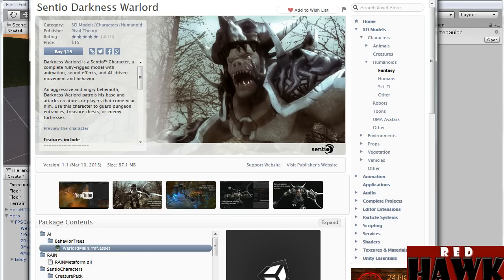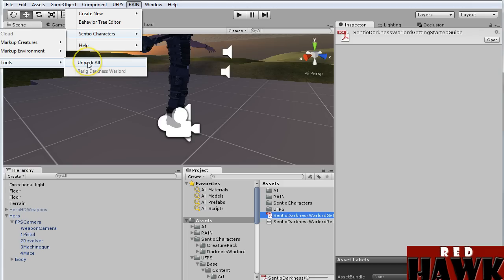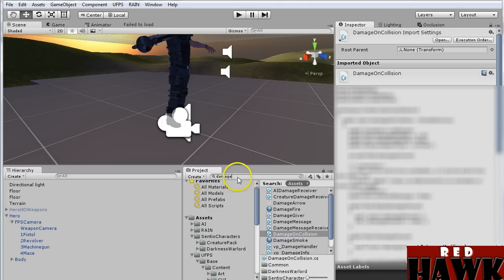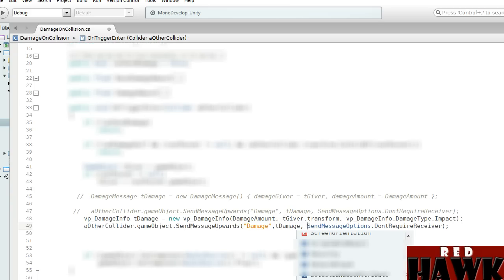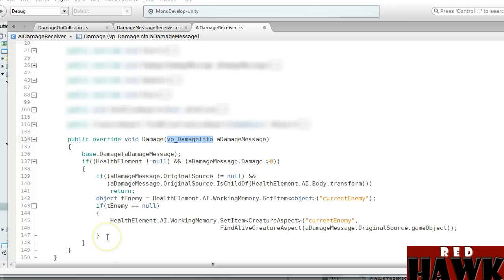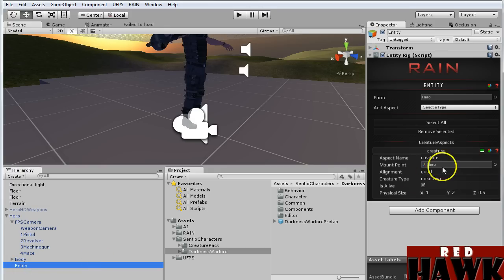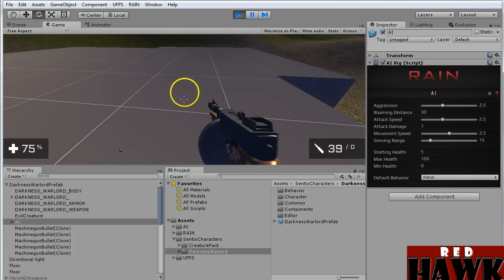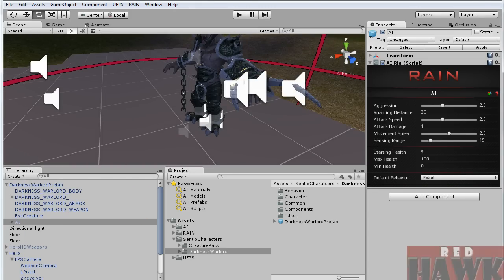UFPS + Sentio Characters (RAIN)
NOTE - UFPS 1.5.1 = TEMP FIX with some game play warning errors.

The team over at RivalTheory provided edits for the Sentio Characters in order to allow them to work well with UFPS.  This video covers those steps and process.  All scripts edits were created by RivalTheory.